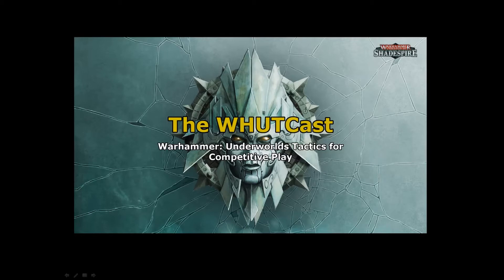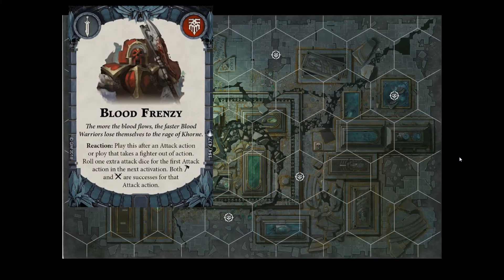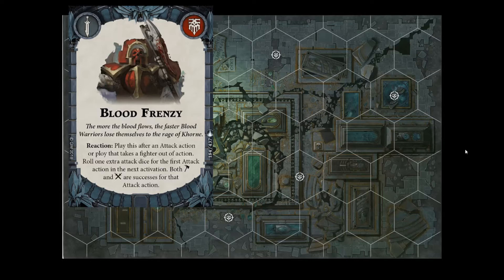Hot Takes Magore's Fiends Part 4: Factional Ploys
In the last part of our look at the Magore's Fiends expansion, we're taking a look at the factional ploys, and how this faction all comes together.